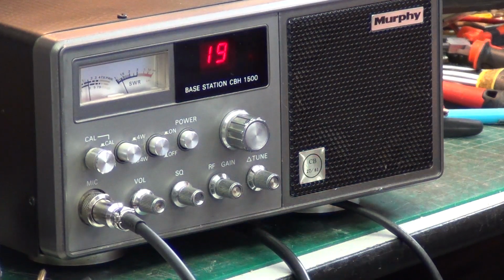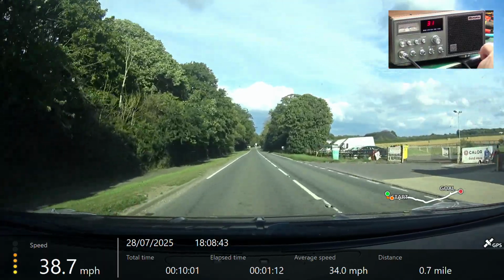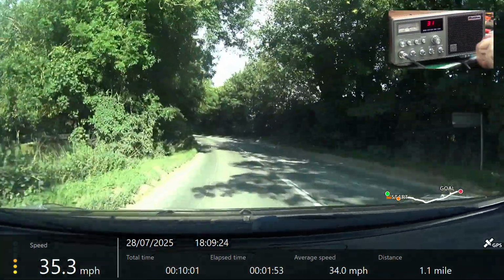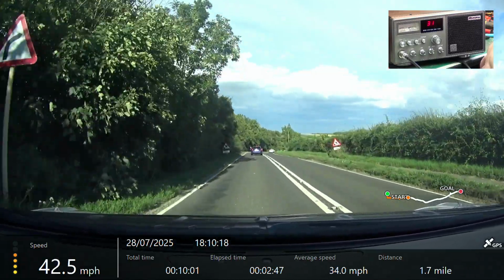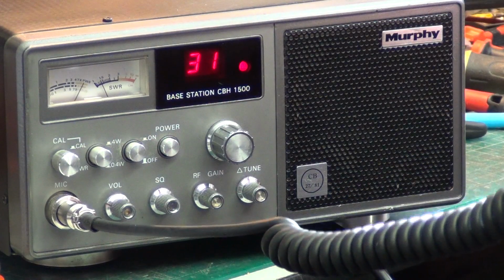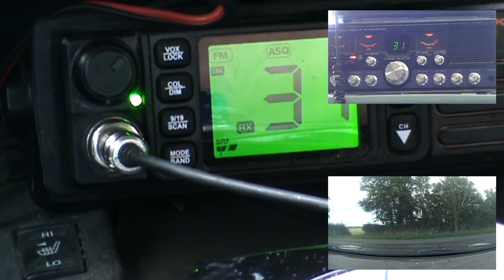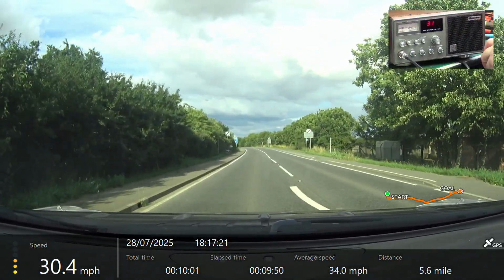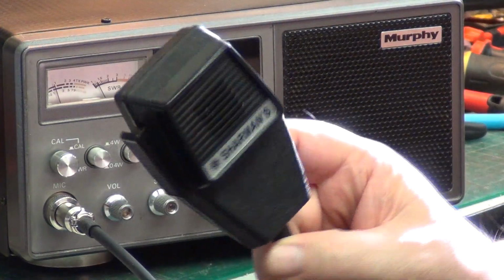Murphy CBH1500 CB27/81 UK FM CB radio base station - On The Air test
After realigning this base station that the customer had re-capped, it was time to test it.

As usual, Mr Chippie drove along our 'poor terrain for radio' test route, the wrong side of a hill.

At the 5-mile point we conducted a static low  power test  (4.0W), then on low power (210mW). We used a standard replacement mike throughout.

Our continued thanks to Thunderpole for kindly supplying the T3000 radio we have fitted in the test vehicle, at no cost to ourselves.

Ebay stuff